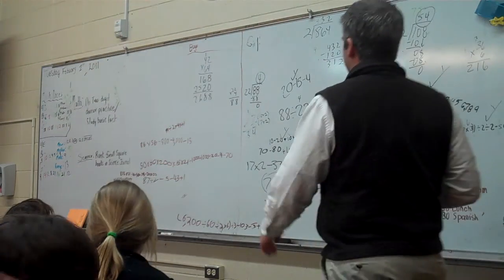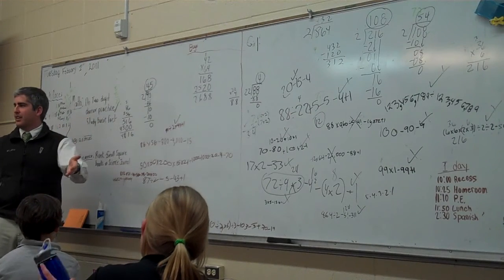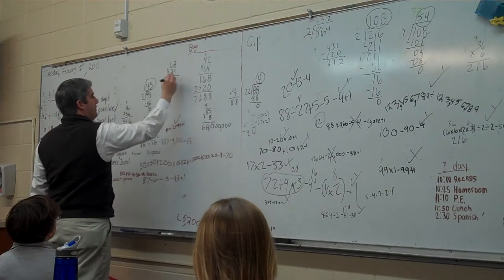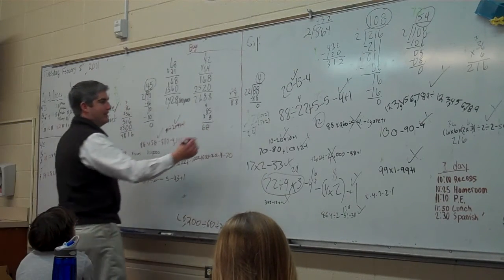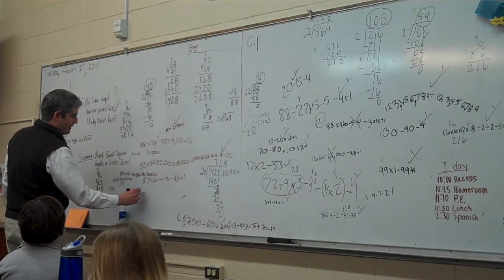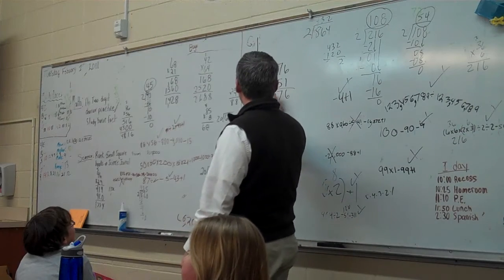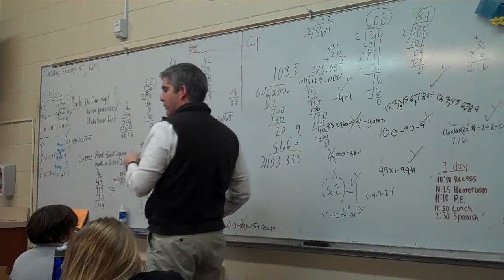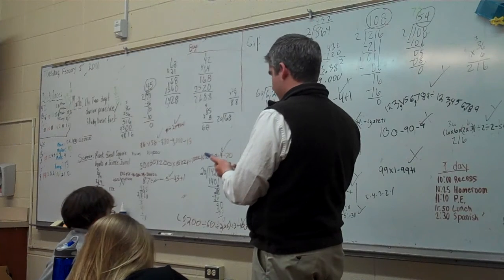4E Boys Math Race Problems - 2/1/11